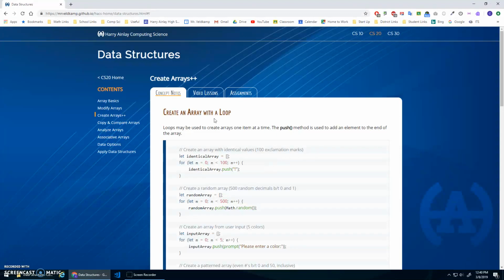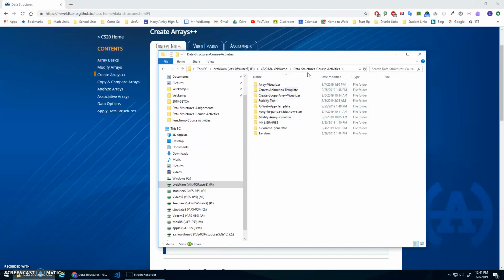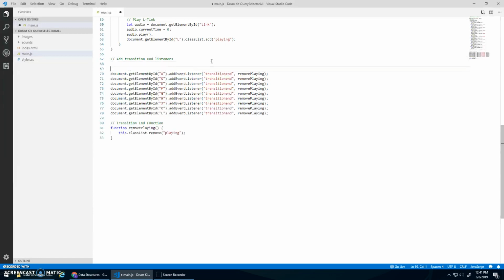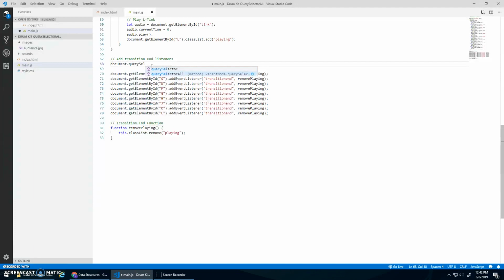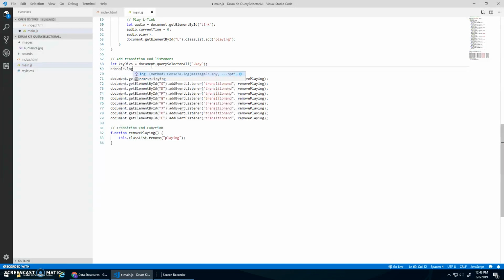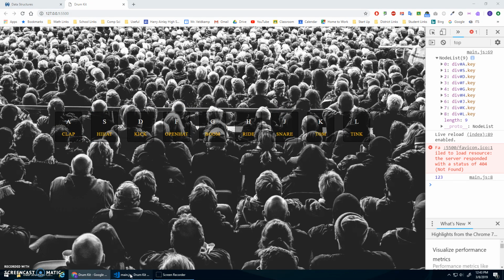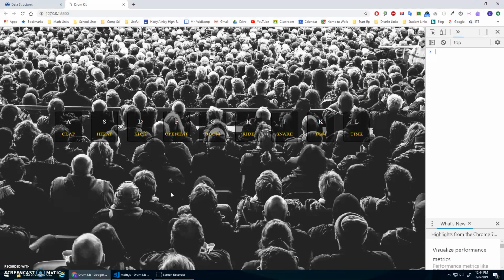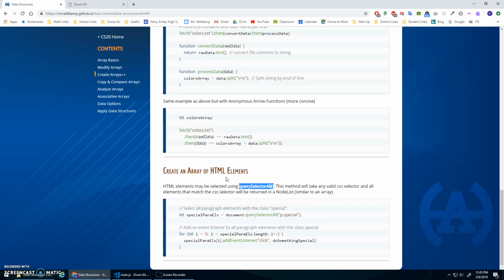drum kit querySelectorAll